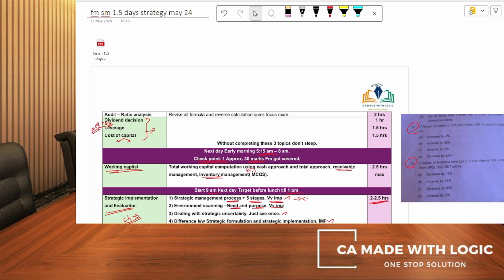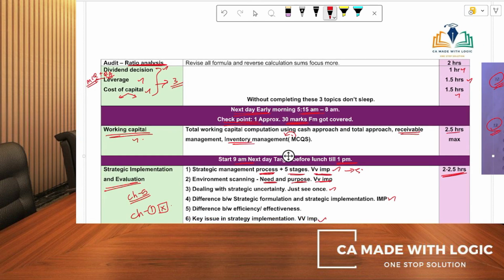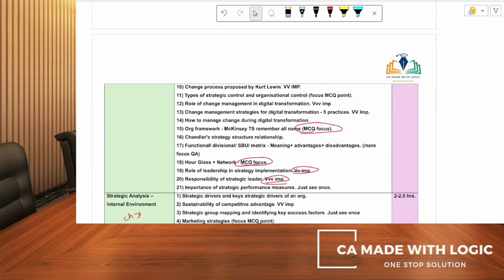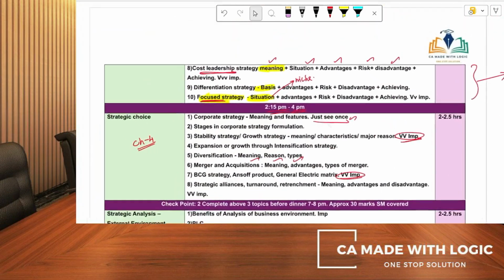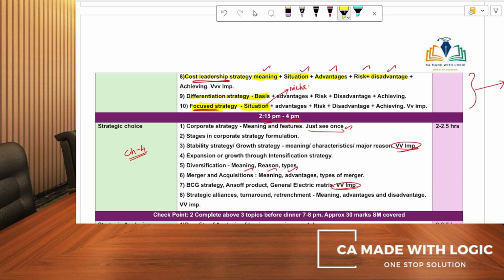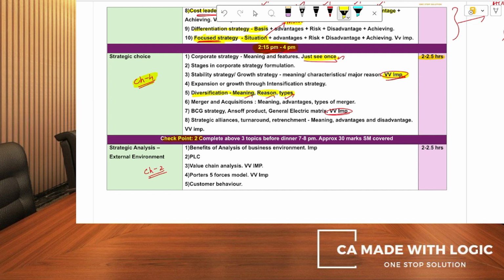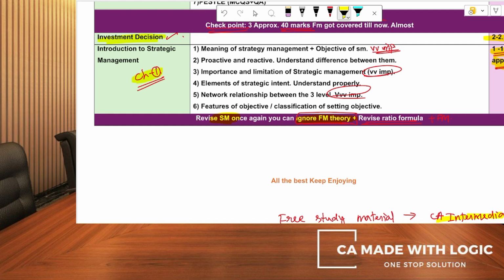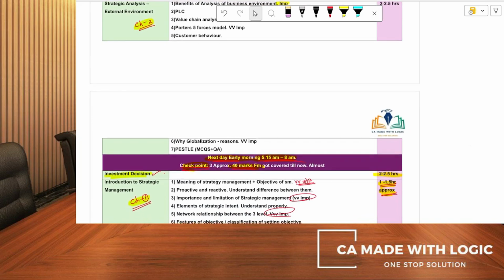CA Intermediate | FM-SM 1.5 days strategy | Important Concepts🔥 💯 |Last Exam| Game Changer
These notes which was showed in the video 📷 you can get it from our Play store app - CA Made with Logic. Login and find it under free study material - CA Inter Important notes - Fm- sm folder.

ca inter fm sm may 24
ca inter fm sm 1.5 days strategy
ca inter fm sm marathon in english may 24
ca inter fm amendments
ca inter strategic management important concepts
ca inter fm ration analysis
ca inter capital budgeting
ca inter fm sm revision playlist may 24